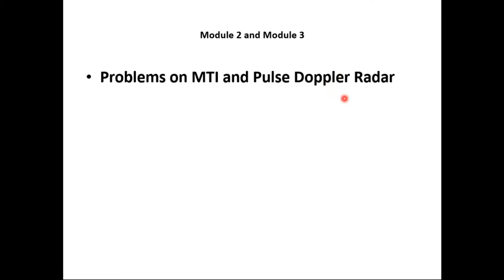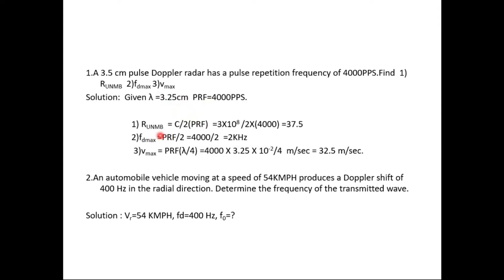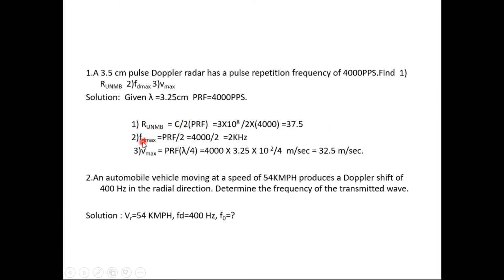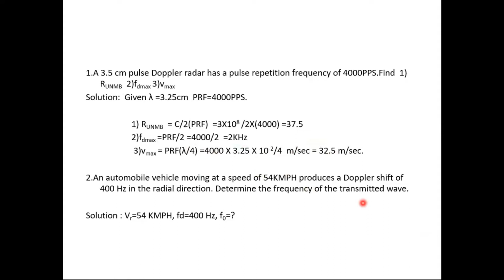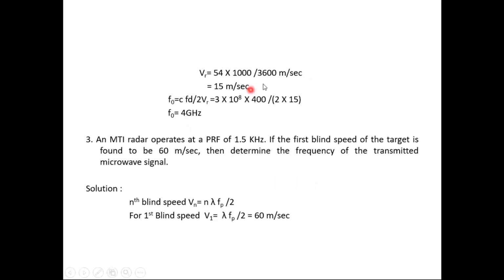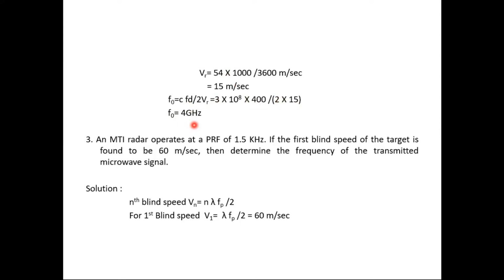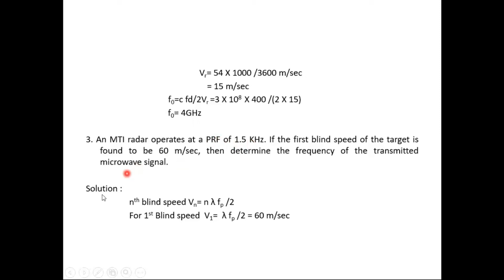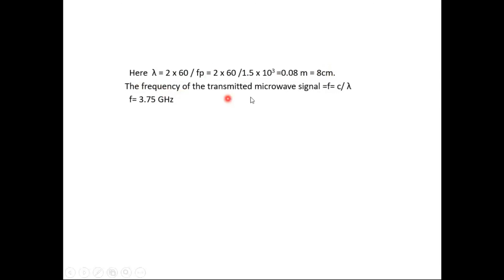Prepatory session 1 Radar Eng15EC833